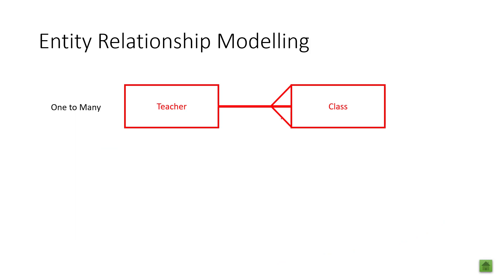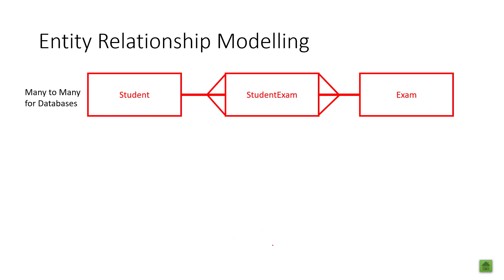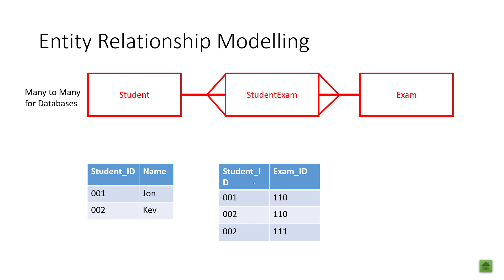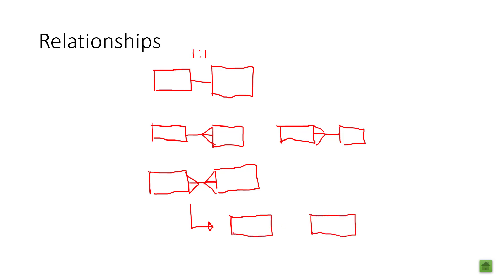Entity Relationship Modelling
This video aims to take students through entity relationship modelling at A Level, looking at the different relatonships between tables.